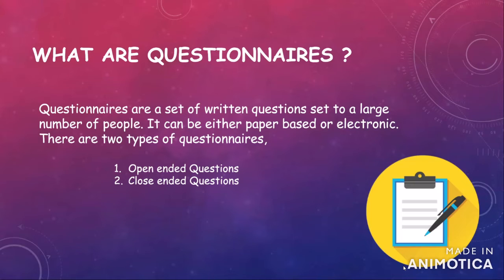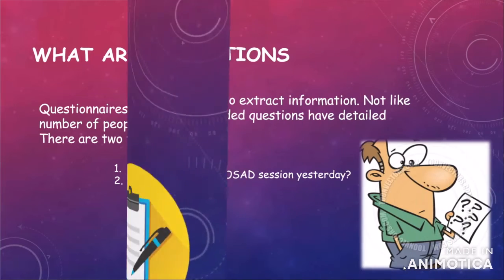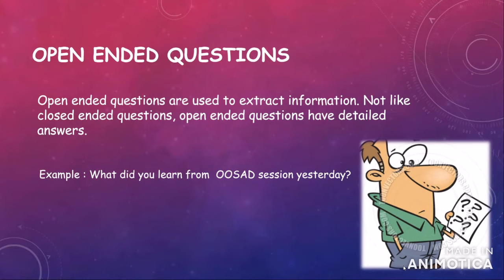OOSAD |Video 02 | Requirement Gathering Techniques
Project Number: project no 02
Subject: Object Oriented System Analysis and Design
Project:  Requirement gathering techniques